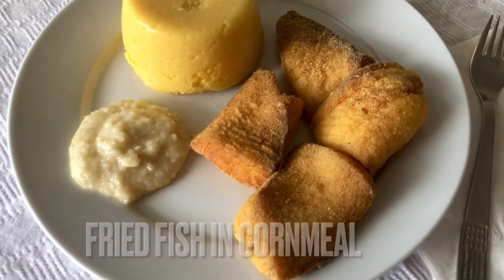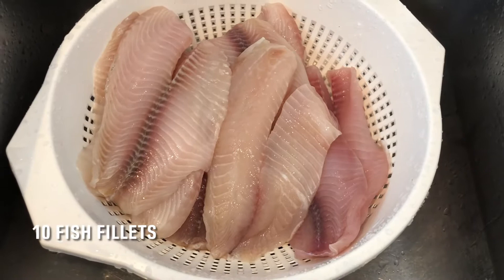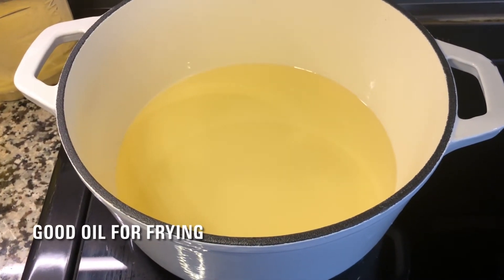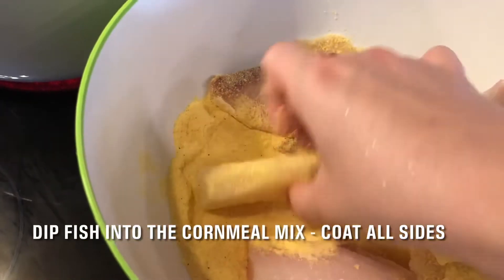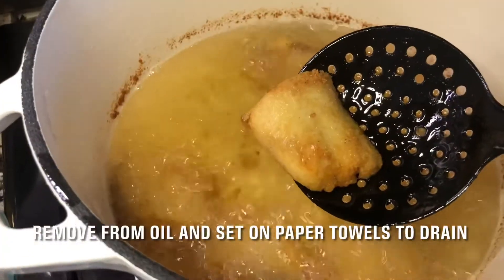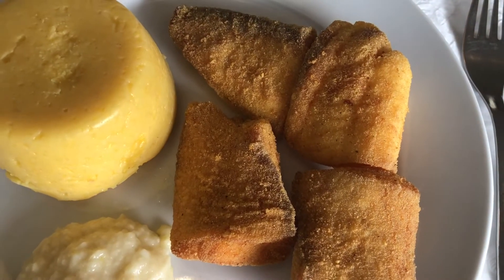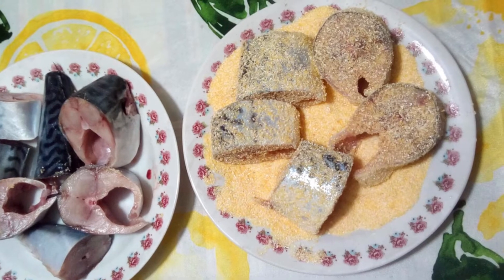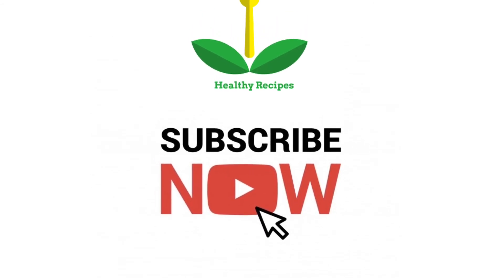Fried fish (tilapia) in cornmeal - a gluten free easy recipe